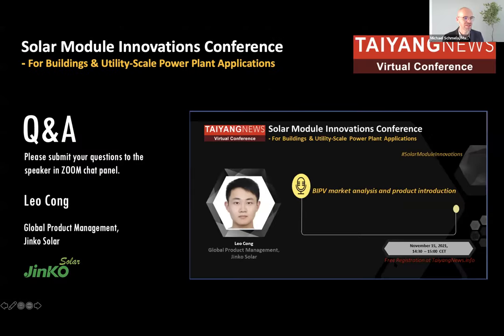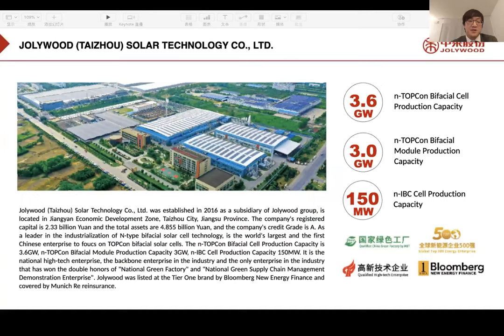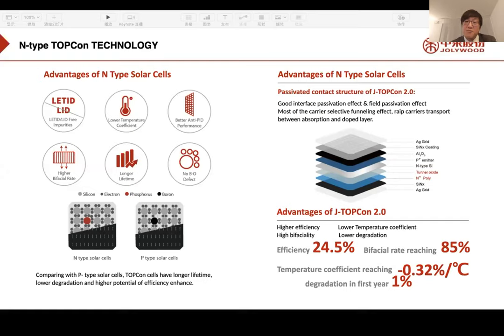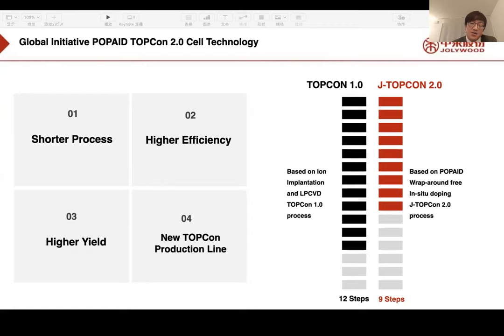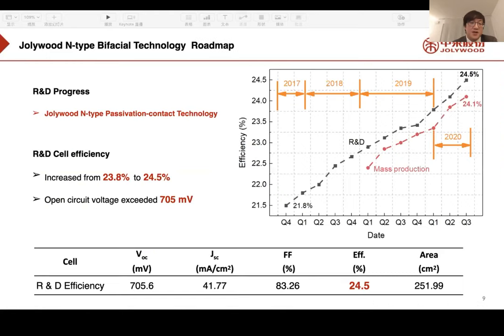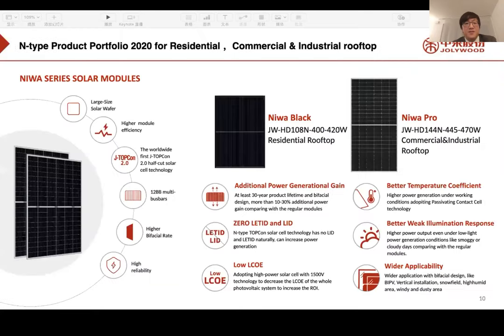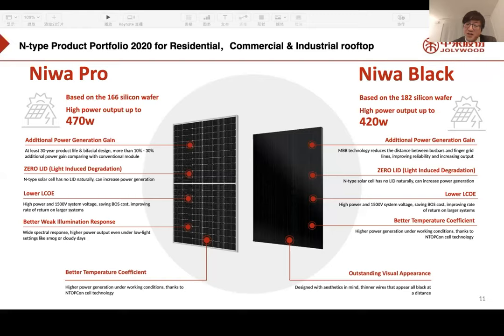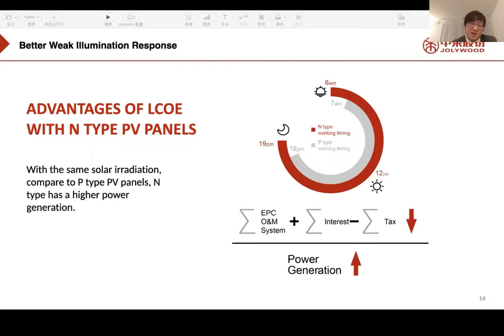Nicolas Zhu, Jolywood: High Efficiency TOPCon Modules for Rooftop and C&I Applications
Nicolas Zhu, Sales Director European & America Region Jolywood gave his views on High Efficiency TOPCon Modules for Rooftop and C&I Applications. He reported that his company’s J-TOPCOn 2.0 average efficiency has reached up to 25%. Offering a peek into the group’s future efficiency roadmap, Zhu shared the target to reach up to 27% for J-TOPCon 3.0 by 2025. Watch this video to learn more about the plans of the pioneer in TOPCon cell/module manufacturing.
The Conference, which saw presentations and deep discussions on developments and improvements of solar panels and processing materials, like encapsulation and backsheets, took place from 15-16 November 2021.